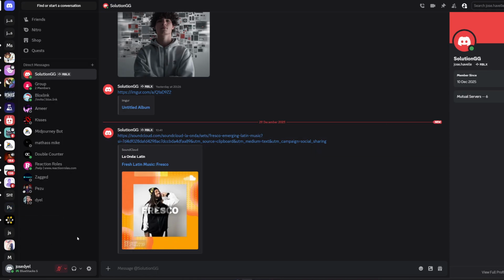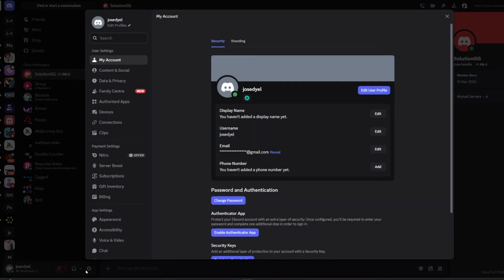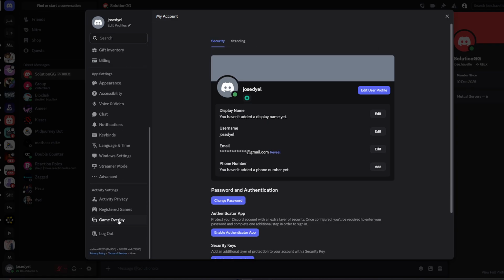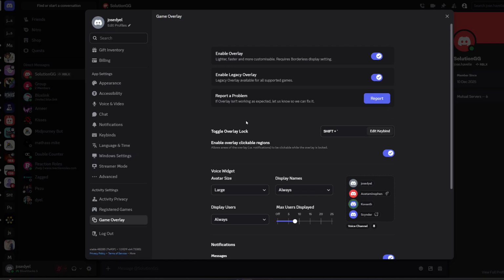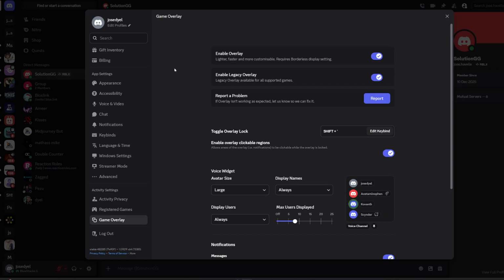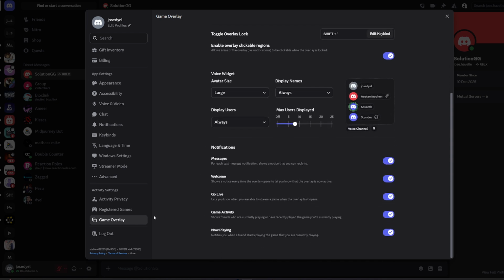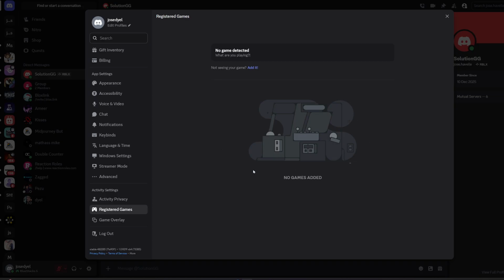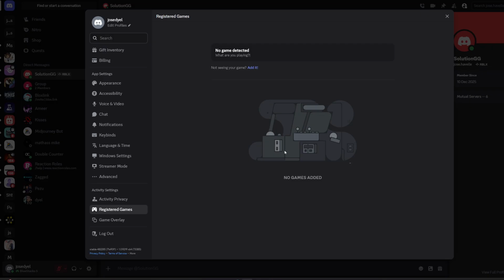How to fix Discord overlay not working on Windows 1011 [FULL GUIDE]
In todays video we cover How to fix Discord overlay not working on Windows 1011